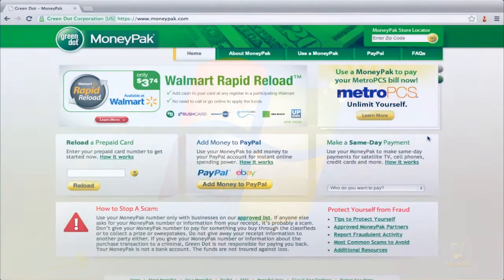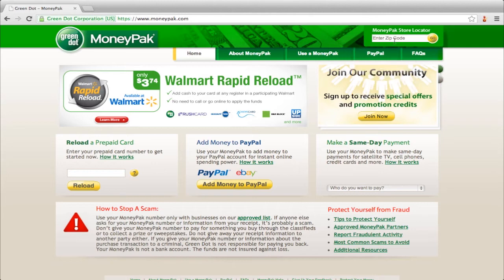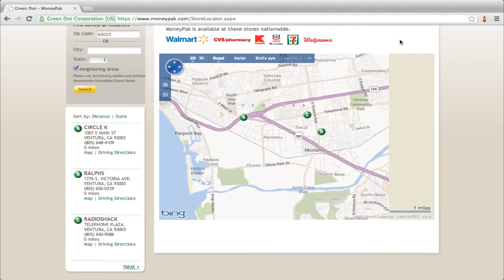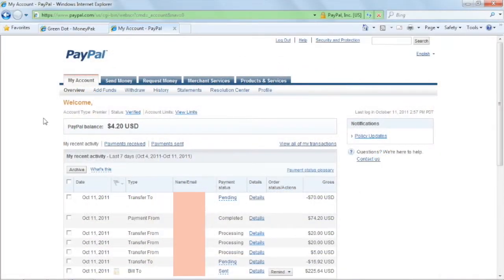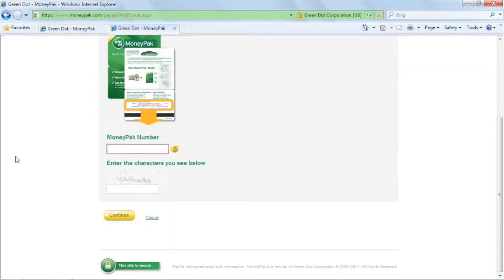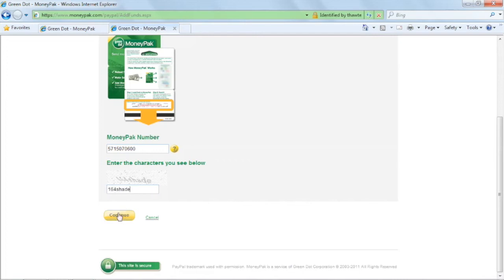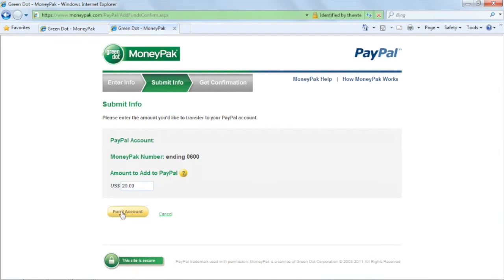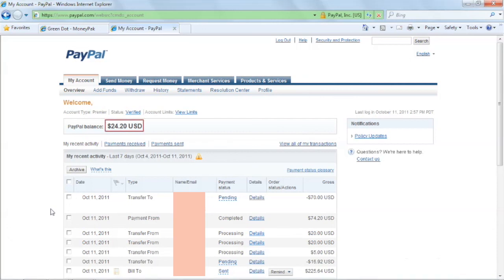How to Add Money to PayPal Account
In this tutorial, you will learn how to add money to PayPal Account.

Step 2:

Enter your ZIP code in the upper right field.

This will show you the closest stores that you can buy Moneypak from. Keep in mid that there's 4.99$ fee of using one, and the limits for a Moneypak are between 20$ and 500$.

Step 3:

Once you have acquired the Moneypak, go to your Paypal account and from the "Add Funds" menu select " Add Funds from Moneypak".

Step 4:

Now enter the number of the Moneypak you have acquired earlier at the counter -- this is the number that appears on the back of the card.

Step 5:

Resolve the human verification quiz, and click "Continue".

Step 6:

Enter the amount you want and click on "Fund Account

Step 7:

You will be given a Confirmation Number, which you can write down for later reference.

Result: Congratulations! You have just learned how to add money to your Paypal account.